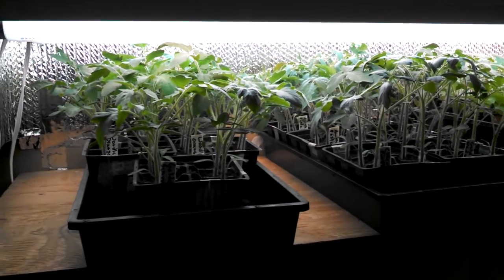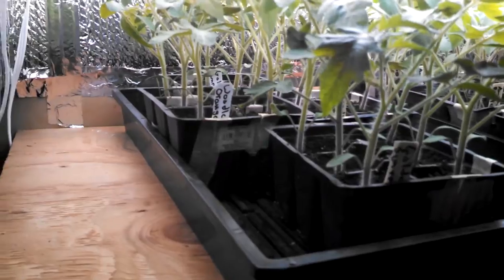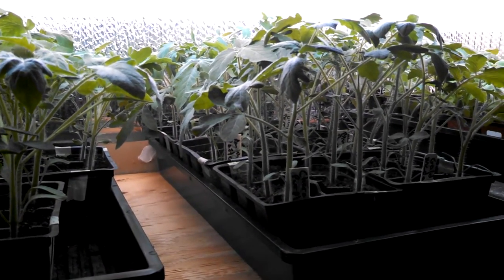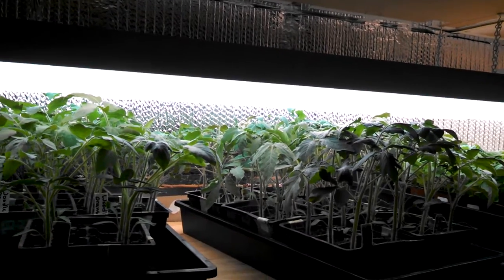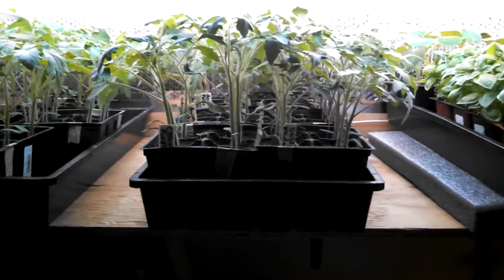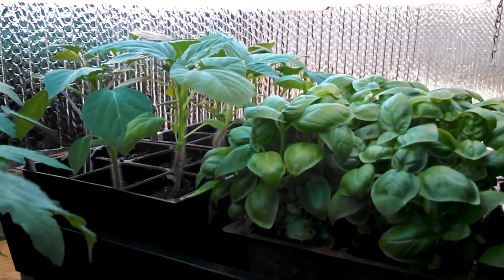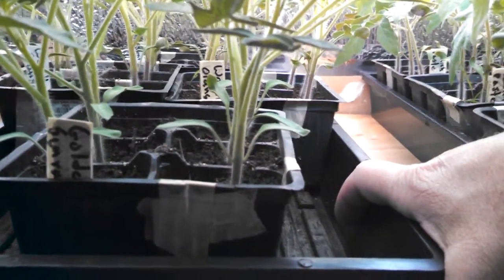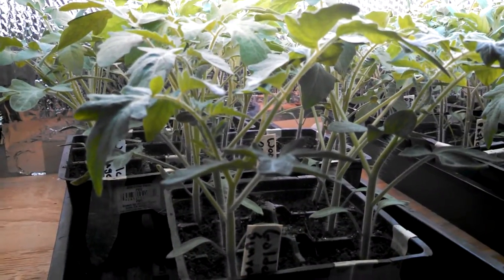Organic Grow Station Update 5/13/15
Here is what's going on in my grow station right now.  I'm a little bit behind but chuggin' along.  Lots of Tomatoes, Tomatillos and Basil too.